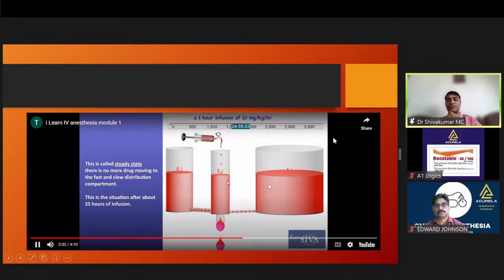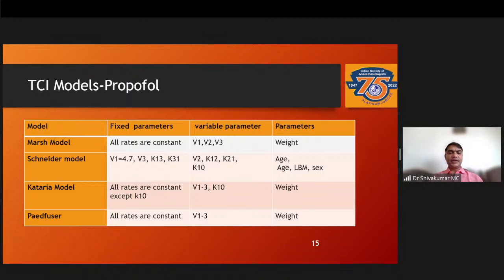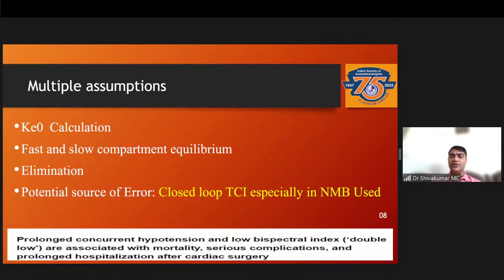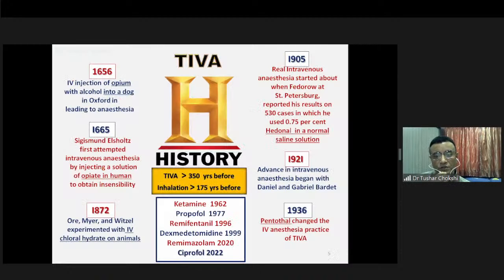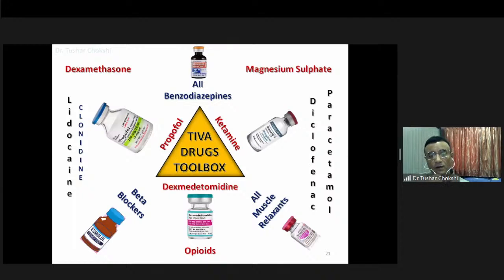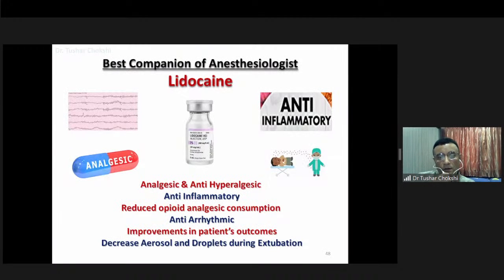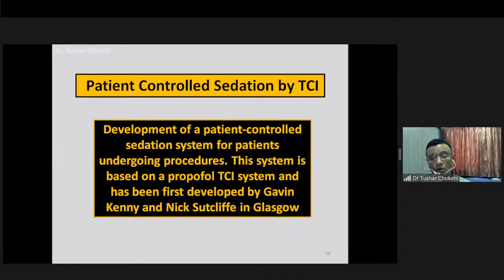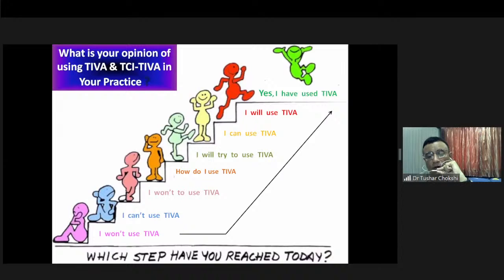TIVA Basic Pharmacokinetics and TCI and Practical Approach, Drugs and Updates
🔰 *ONLINE ANAESTHESIA*
🎥 *Live Webinar*

⏰ *Day , Date and Time : Sunday 27th November 2022 from 10 am to 12 noon IST*

*TOTAL INTRAVEOUS ANAESTHESIA ( TIVA )*

🔰 *1st TOPIC from* *10.00 am – 10.40 am* : *Principles Of Total Intravenous Anaesthesia: Basic Pharmacokinetics and TCI*
⏩ *Speaker* : *Dr. Shivakumar MC* , Professor Head, Department of Anaesthesiology, Subbiah Institute of Medical Sciences, Shivamogga..

🔰 *2nd TOPIC from* *10.40 AM – 11.20 noon * : *TIVA Practical Approach, Drugs and Updates*
⏩ *Speaker* : *Dr. Tushar Chokshi* , Consultant Anaesthesiologist, HOD BKILC (Baroda Kidney Institute and Lithotripsy Centre) Baroda.

✳️ *Session Coordinator* : *Dr. J. Edward Johnson*

⏩ *CLICK TO WATCH ANY ONE OF THE FOLLOWING LINK :*

🔺 *Technical support by Rahul Choube*